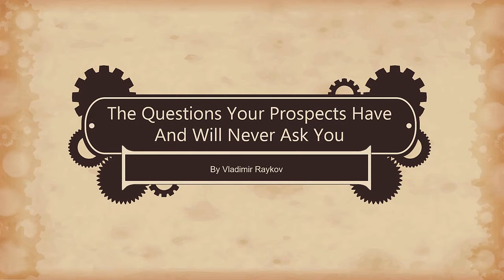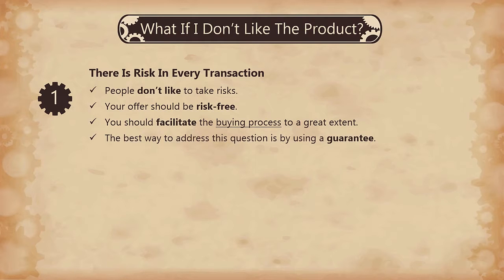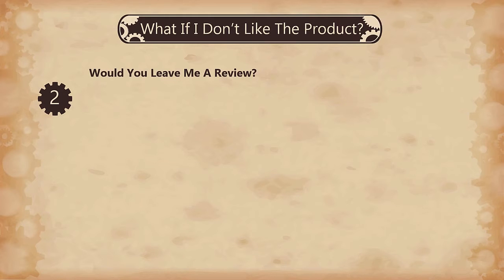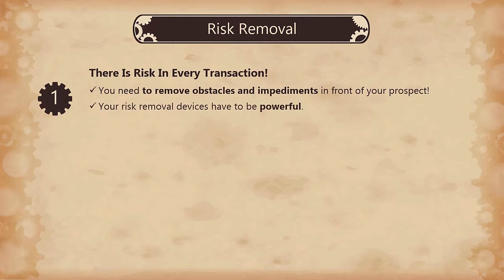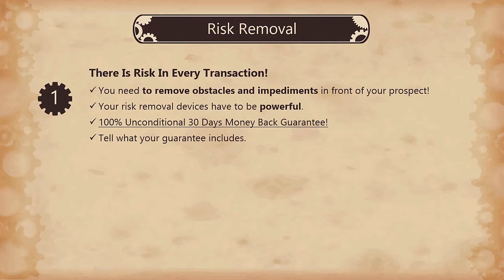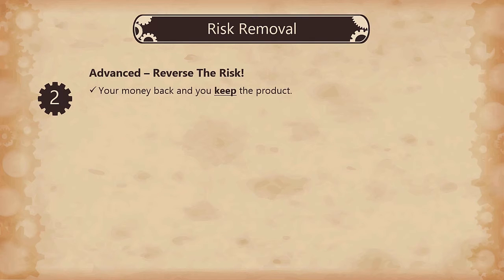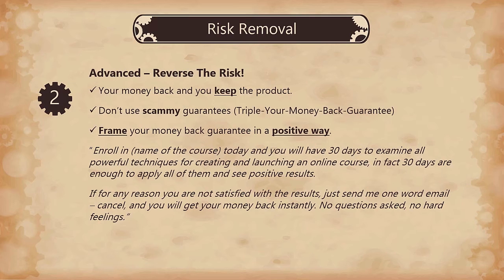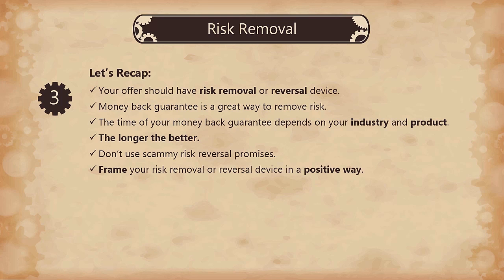C51 M3.4 Question #4